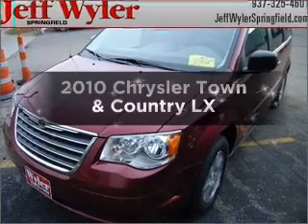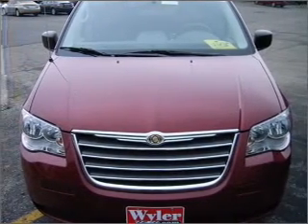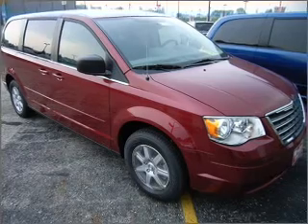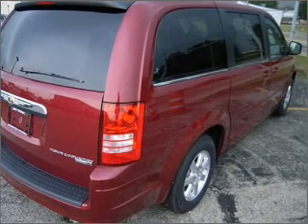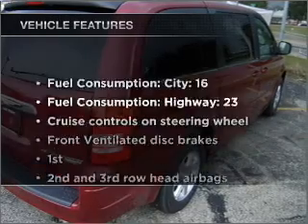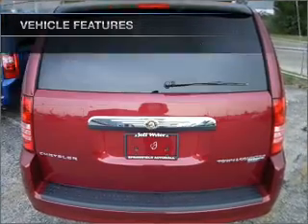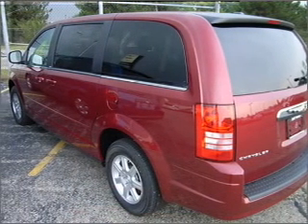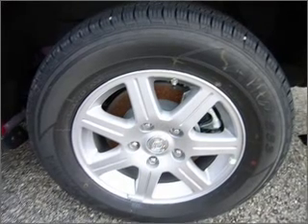2010 Chrysler Town & Country - Springfield OH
Year: 2010
Make: Chrysler
Model: Town & Country
Trim: LX
Engine: 3.8 liter 6 cylinder 12 valve
Transmission: Automatic
Color: Deep Cherry Red Crystal Pearlcoat
Mileage: 2
Address:
1501 Hillcrest Ave
Springfield, OH 45504